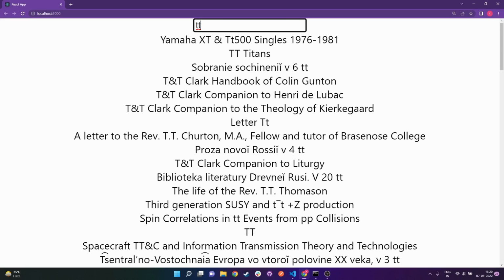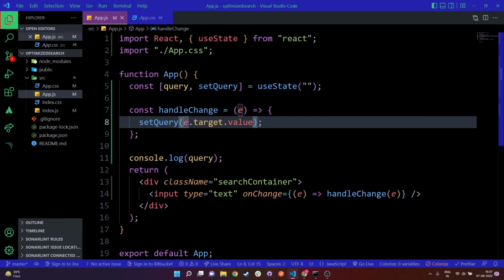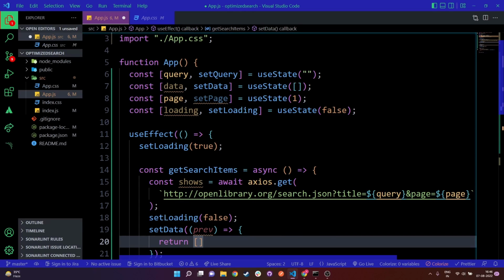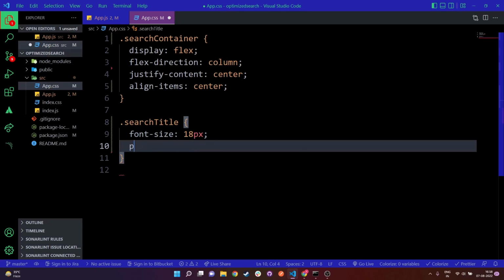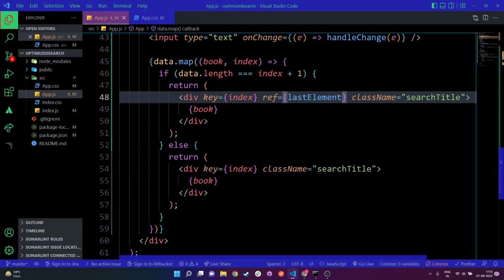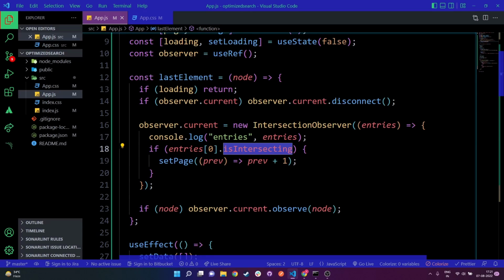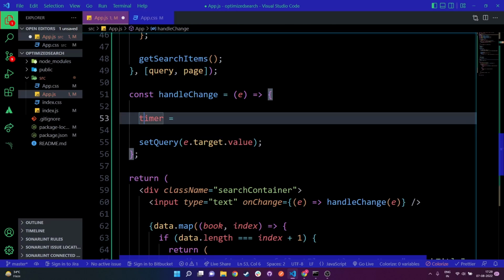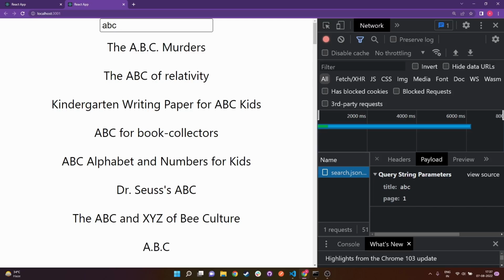Optimized Search Filter React Js | Filter, Debounce, Infinite Scrolling (Pagination) | All in one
In this video, I demonstrate how to build an optimized search filter that also includes debouncing and infinite scrolling for improved performance. You will learn quite a lot many important production/industry level advanced concepts through this one video.

0:00 - Intro
0:45 - Demo
03:38 - setup
04:35 - handleChange function to handle user input
06:46 -  useEffect for api calls and data manipulation
19:47 - using intersection observer for infinite scrolling
31:24 - adding debounce functionality